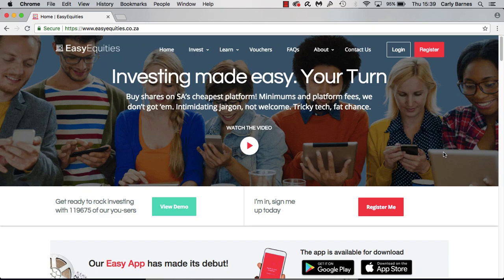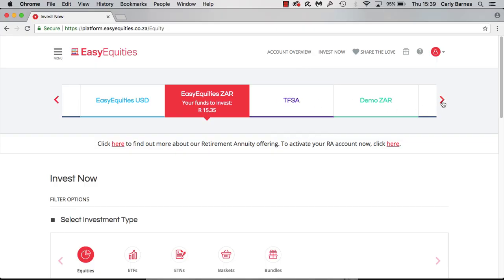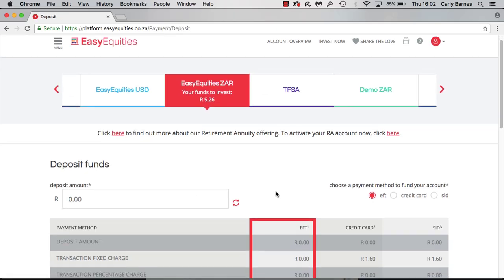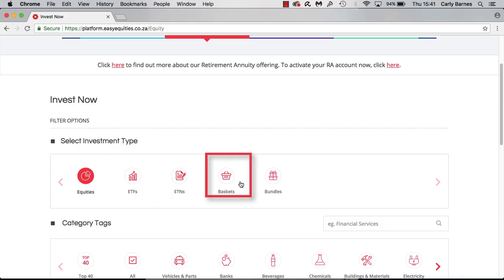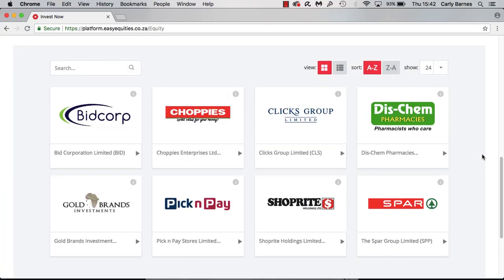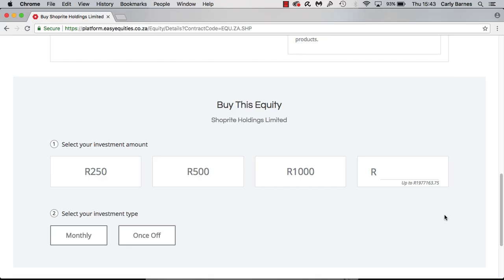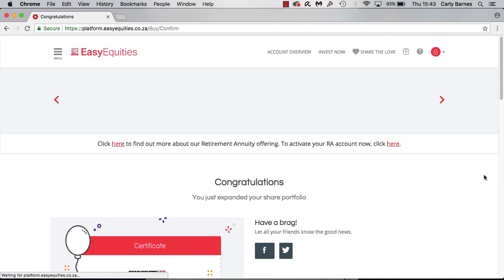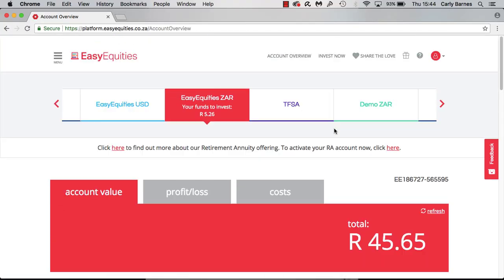EasyEquities Demo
Here is more info on the discussed features in video